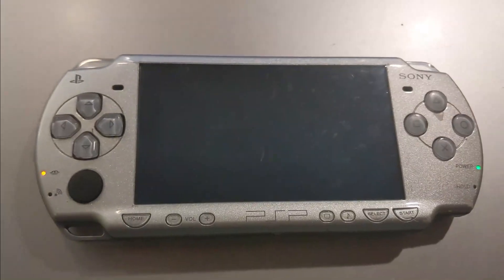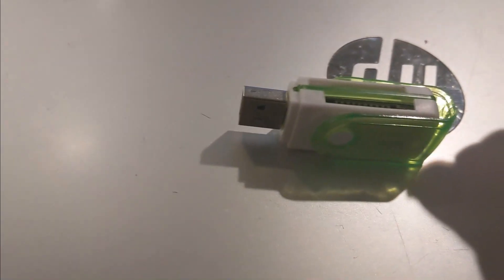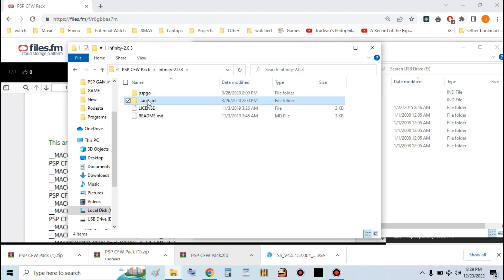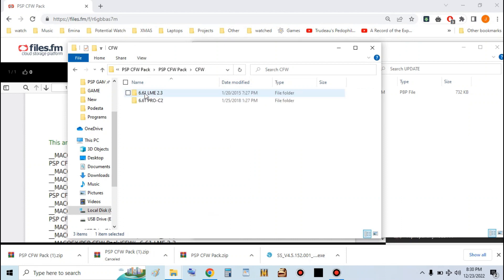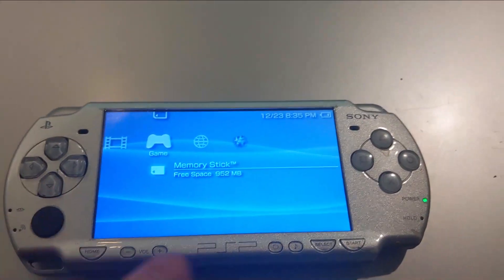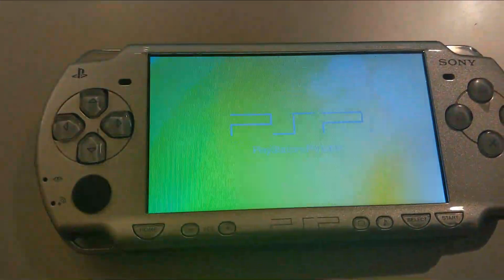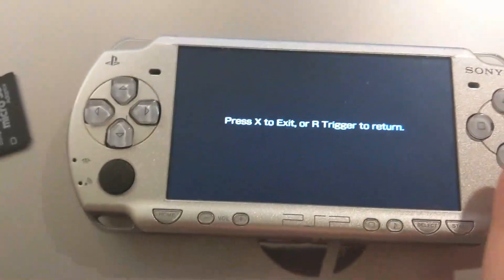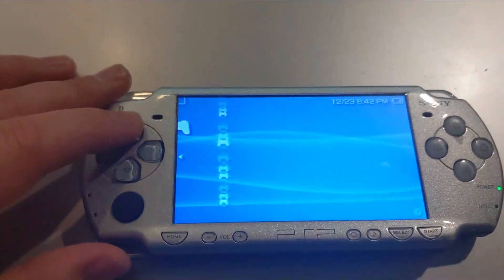How to Mod PSP CFW ALL MODELS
Tutorial on how to hack a PSP and install Custom Firmware. This video will never be outdated because Sony no longer supports the original PSP so no further updates will be released beyond OFW 6.61.

Works on PSP-1000 series, PSP-2000 series, PSP-3000 series, PSPGO and everything in-between. The only difference between 2000 and 2001 etc are the regions, this mod works for all regions and models.